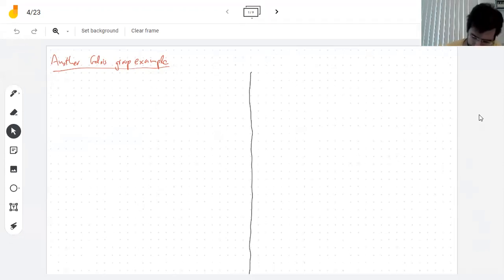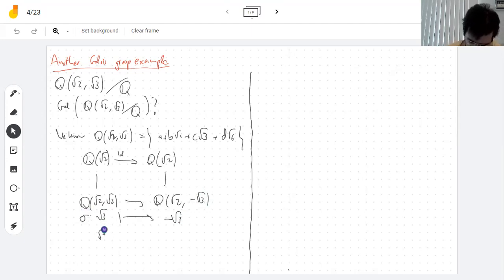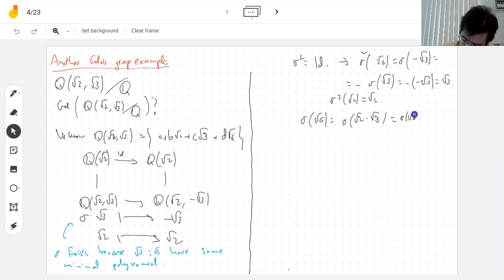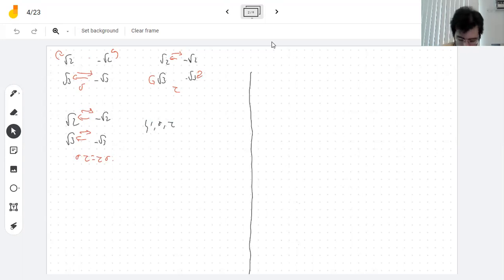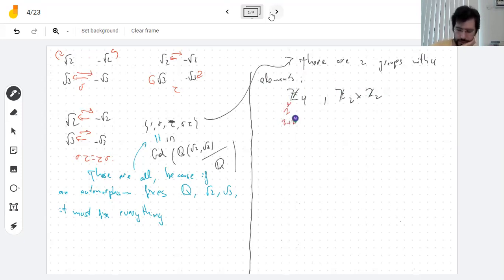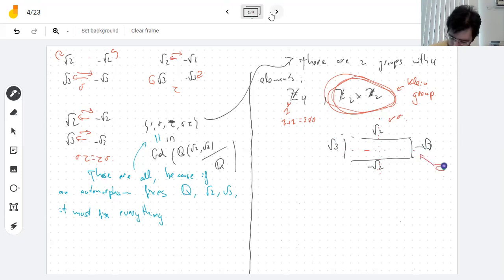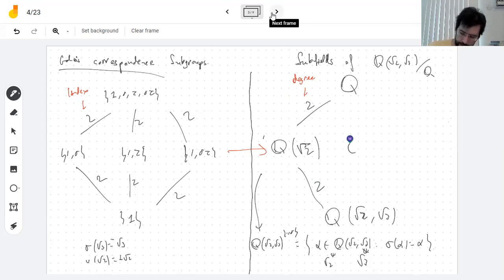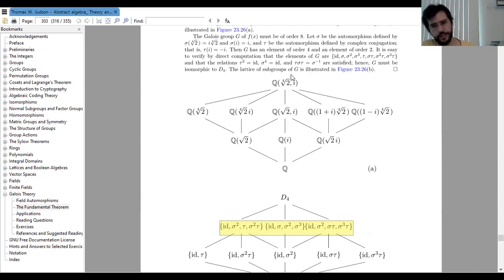4/23 Examples of the fundamental theorem of Galois theory